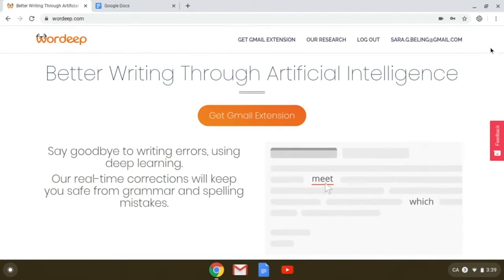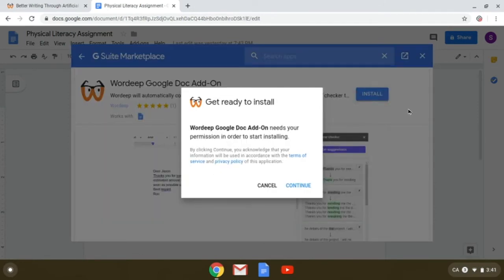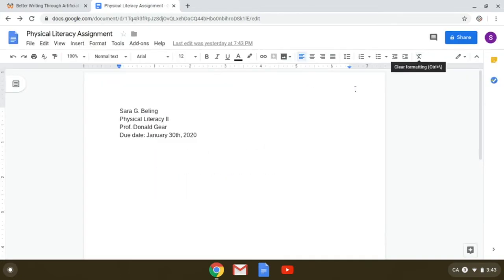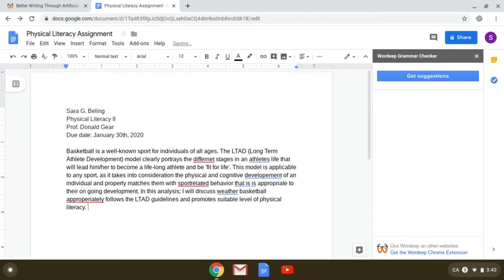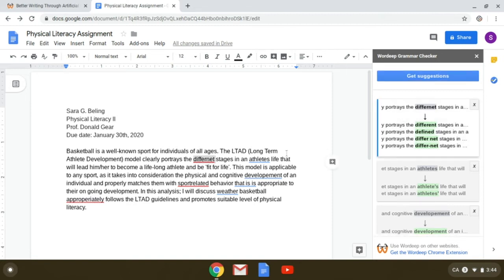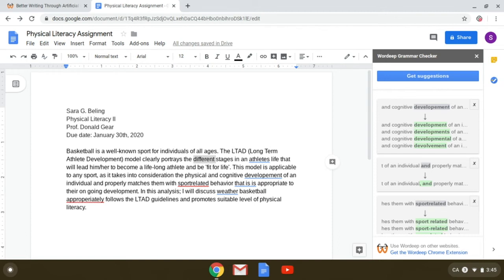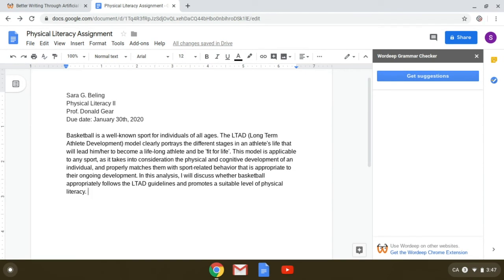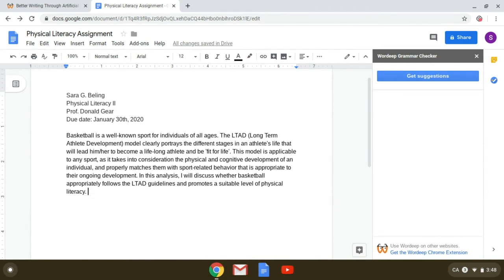HOW TO: Use Wordeep with Google Docs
Learn how to use Wordeep Google Docs Add-On for real-time automatic proofreading of your documents.